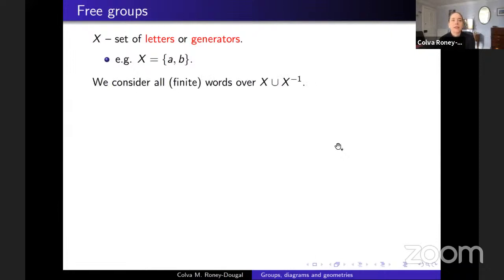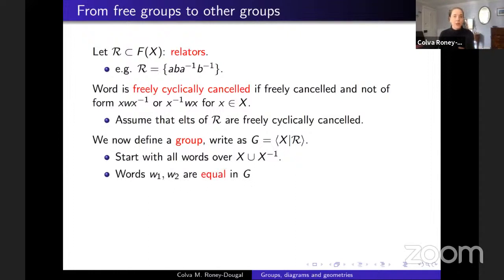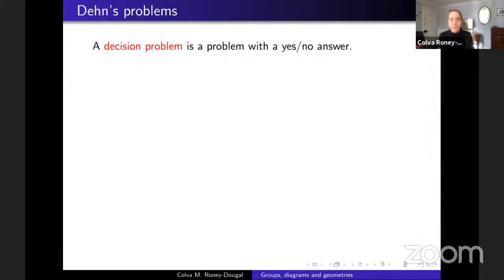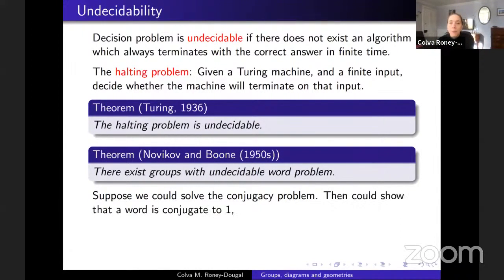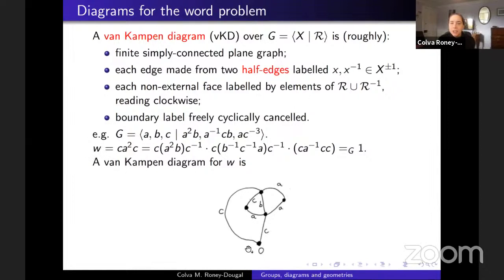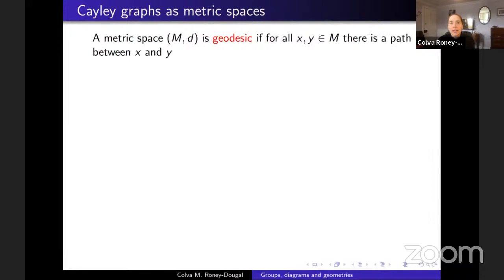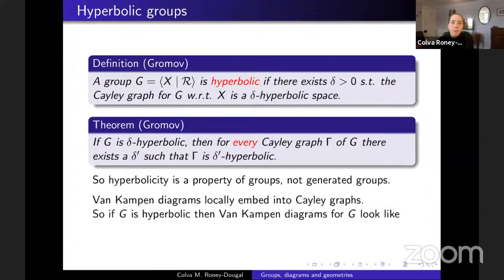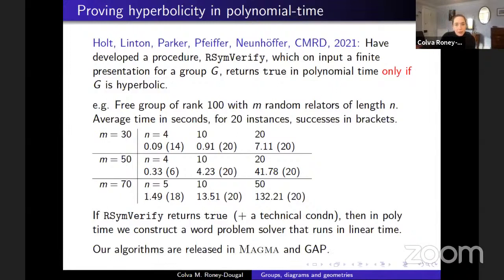Colva Roney-Dougal | Groups, diagrams and geometries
African Mathematics Seminar |February 10,  2021